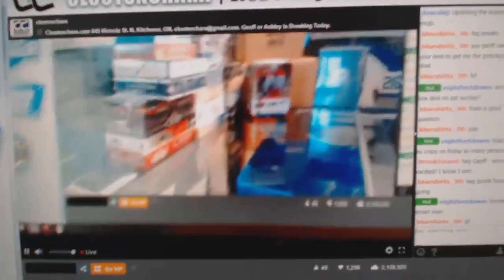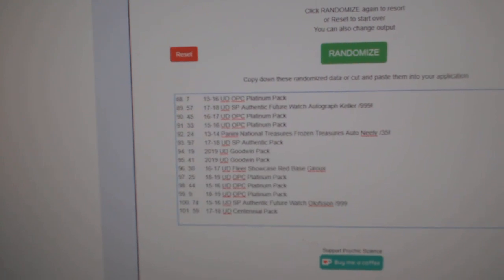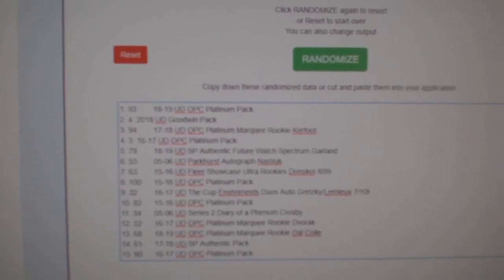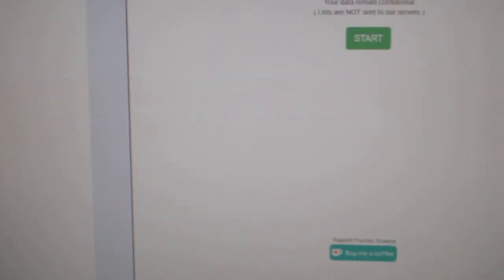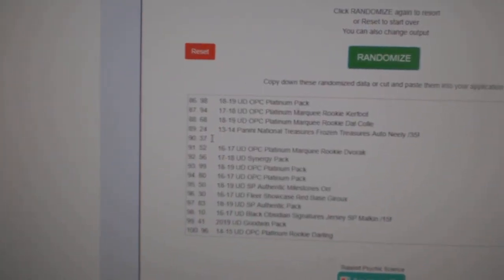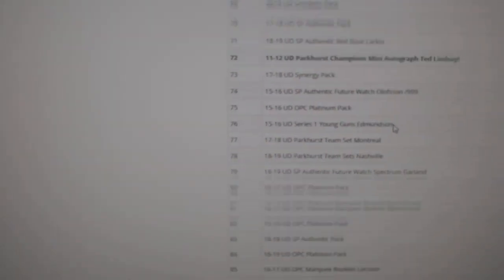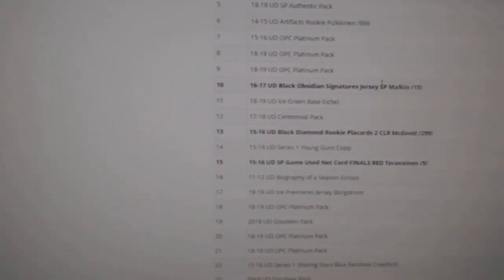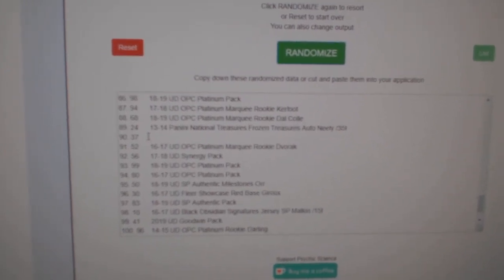Bash Special Gretzky/Lemieux Chancer Hockey Break - C&C GB #10,023